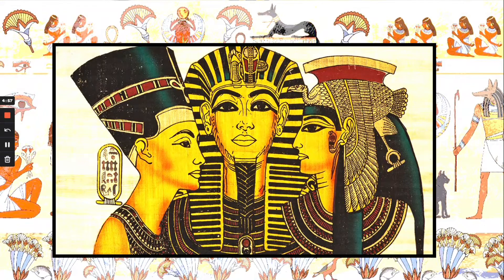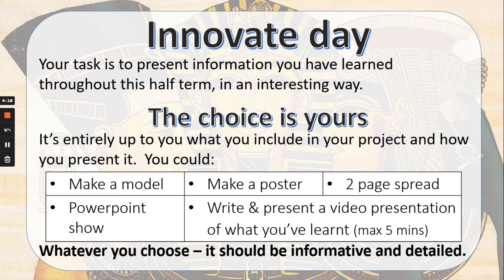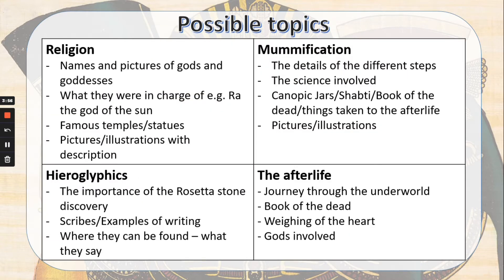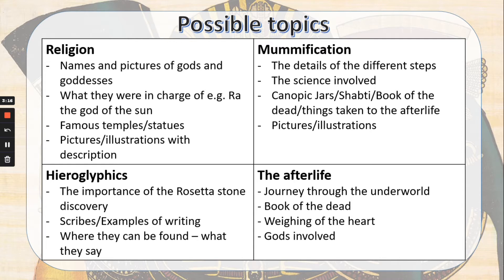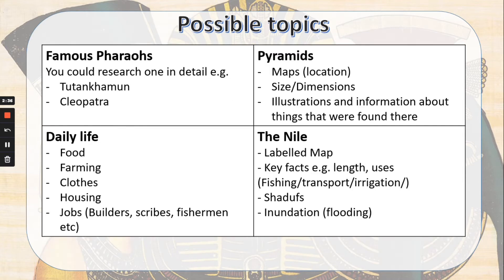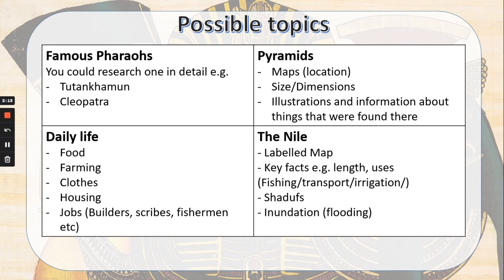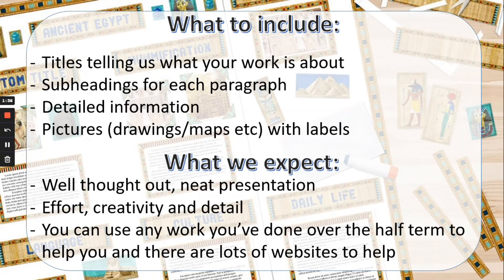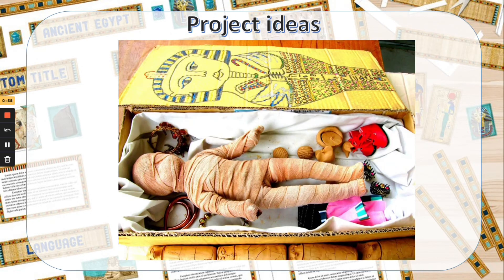Year 5 Innovate day